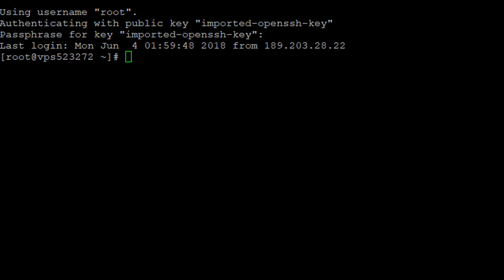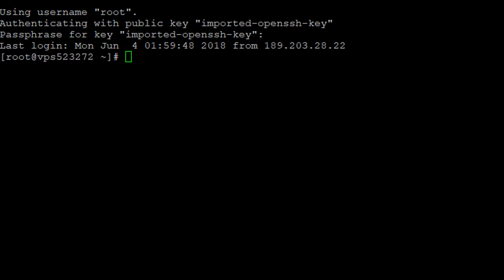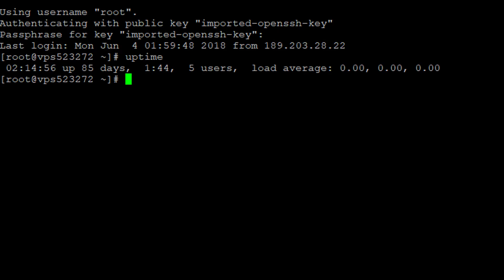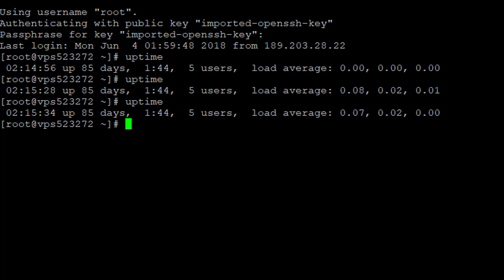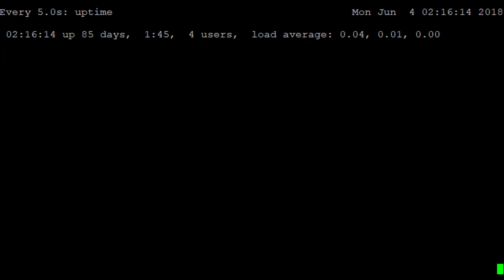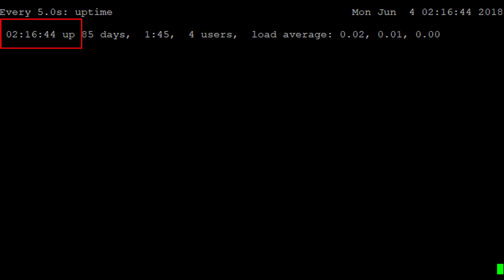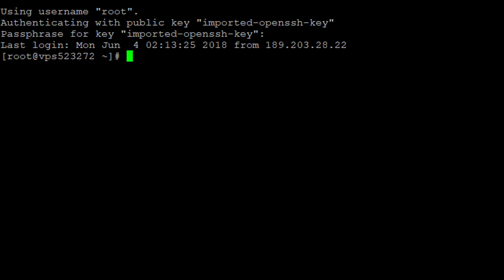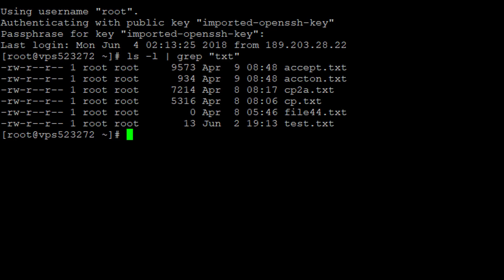How to automatically repeat command in Linux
Learn how automatically repeat command in Linux, using a simple command. You can combine this command with other commands, even if the command you want to run has special characters